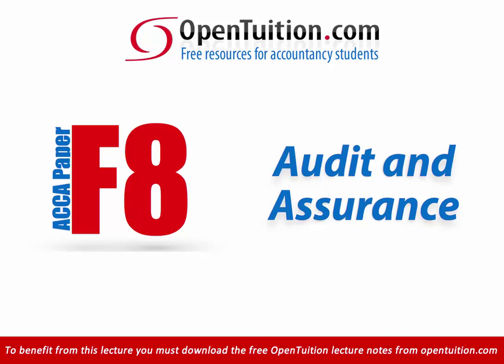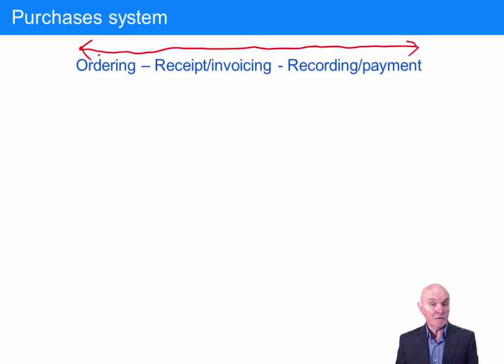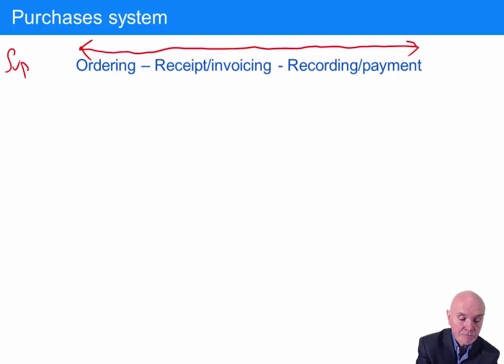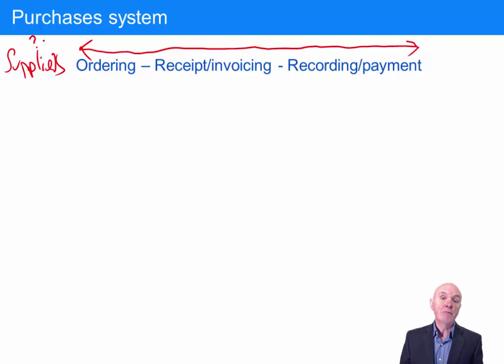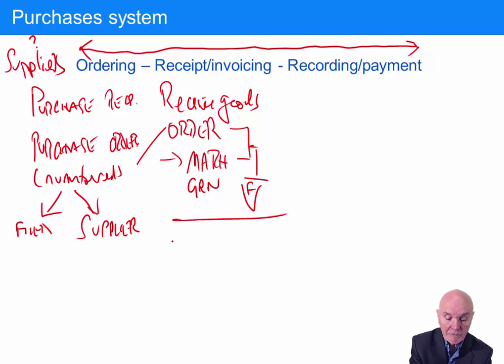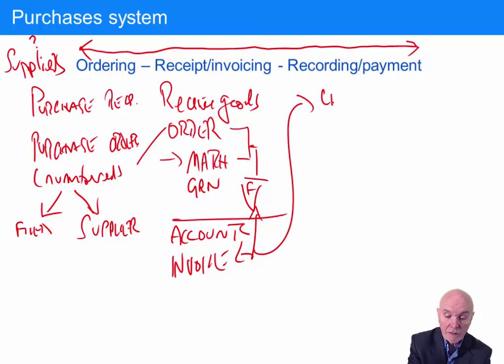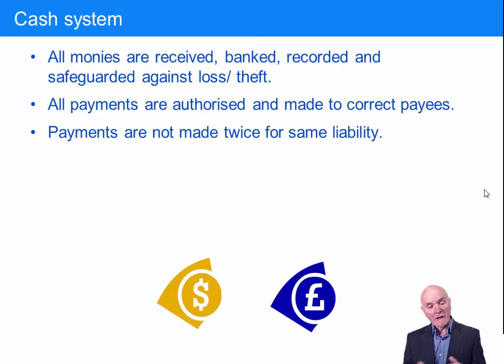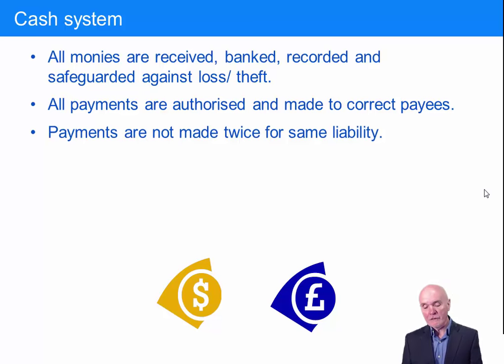ACCA F8 Some Accounting Systems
ACCA F8 Some Accounting Systems - Purchases system, Sales system, Wages system